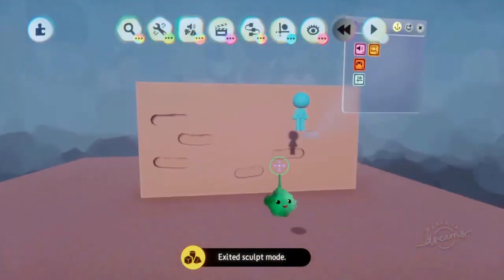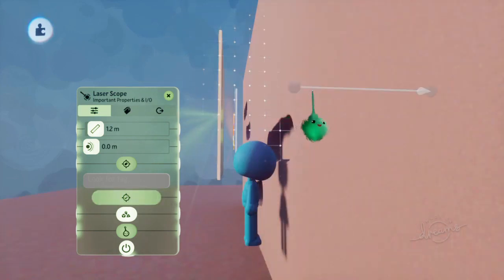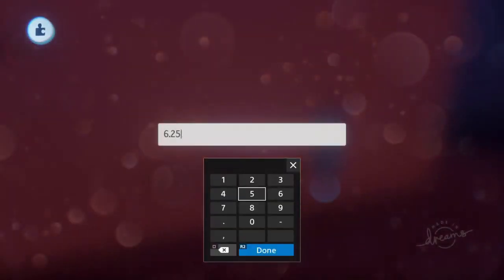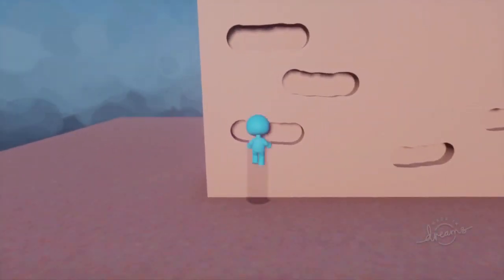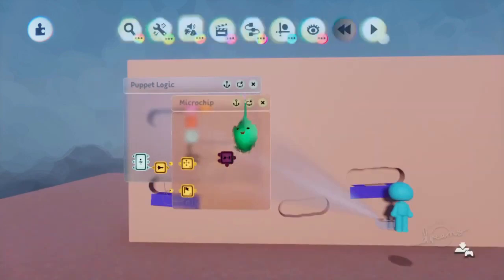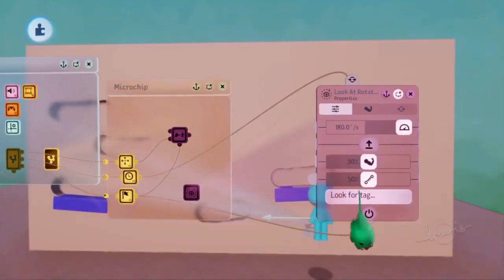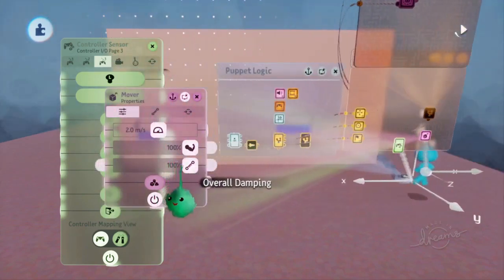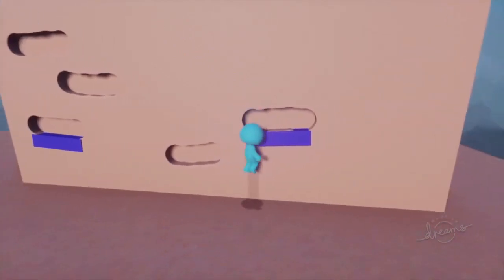Ledge Climbing - Part 2: Grabbing & Shimmying | TAPgiles Dreams Tutorial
Once we've found a ledge, we can lock onto it and move along it.